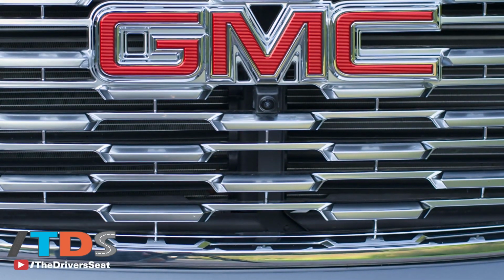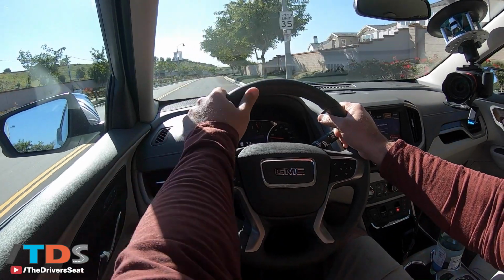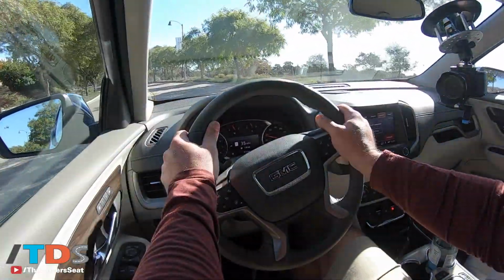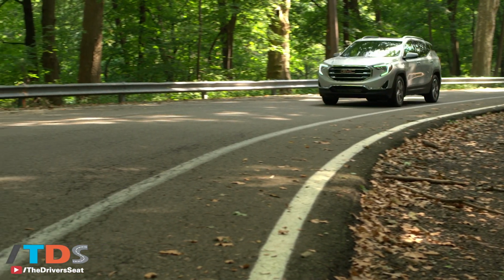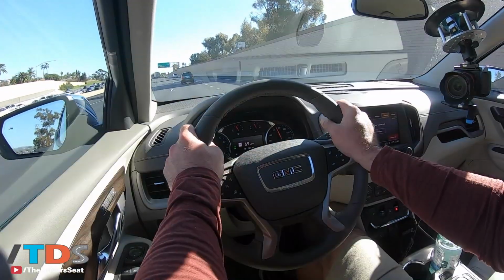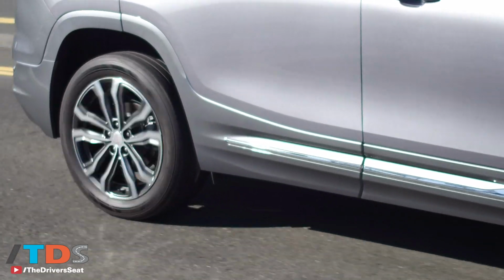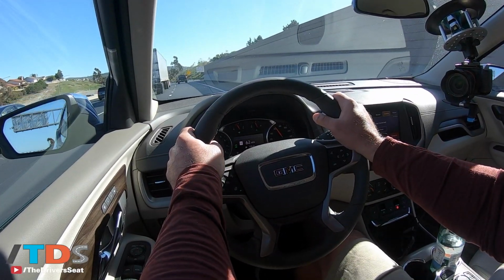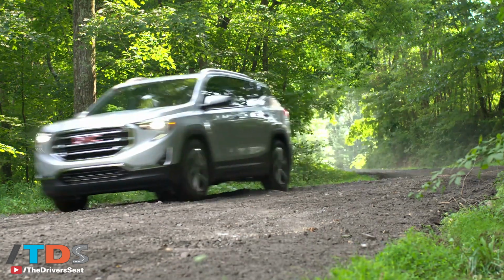2019 GMC Terrain - Another Crossover....Yeah!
The GMC Terrain's second act indicates the crossover market is hotter than ever and GMC is trying to find a way to appeal to men in this segment that attracts far more female buyers than males.